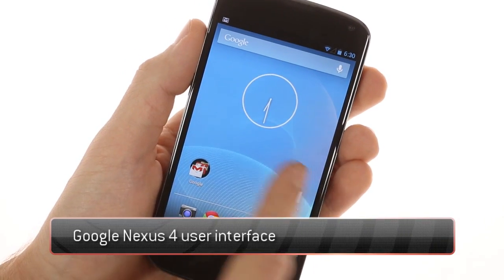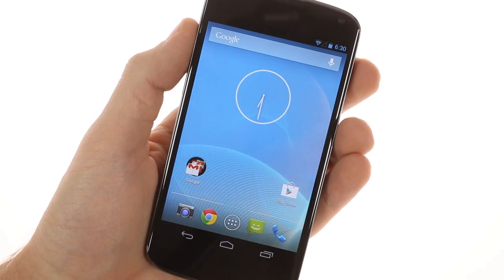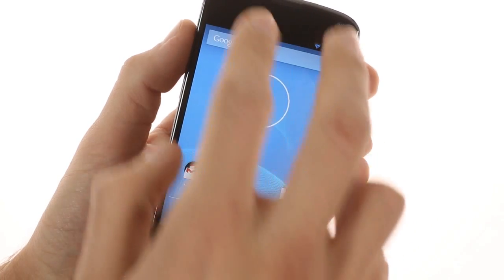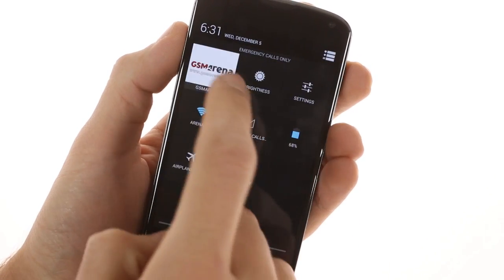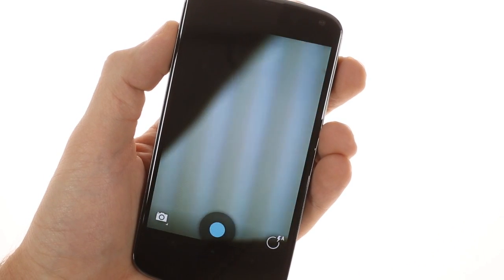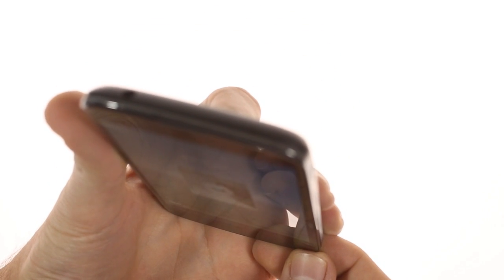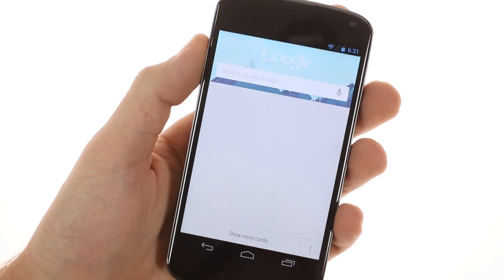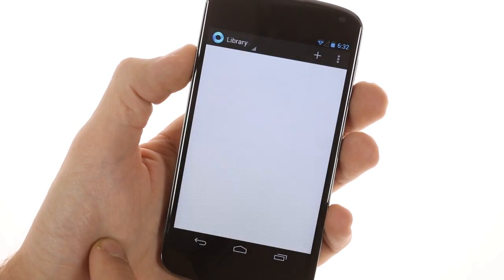Google Nexus 4 user interface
This is a brief video showing off the Android user interface on the Google Nexus 4.